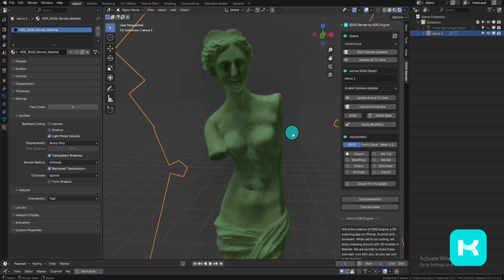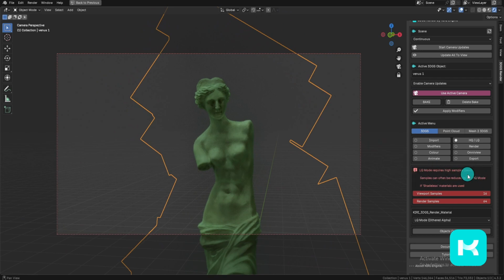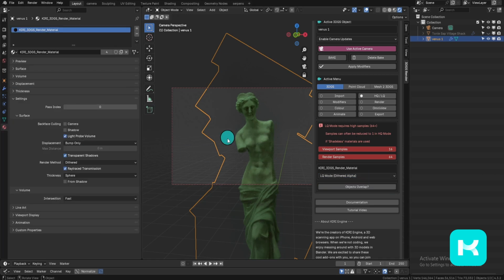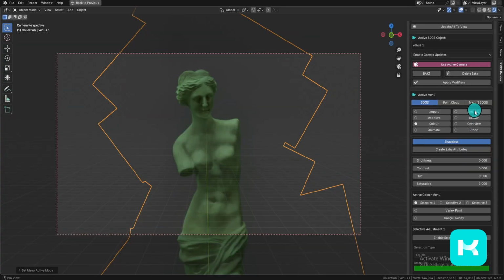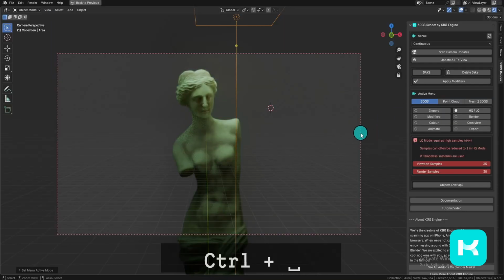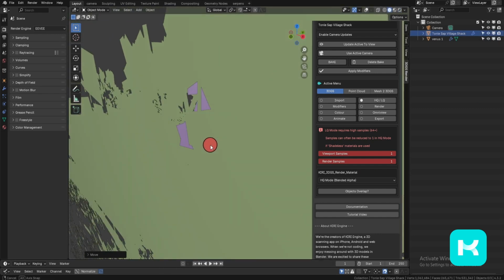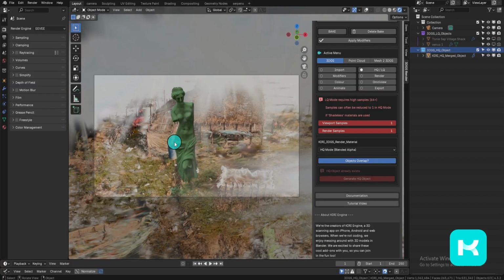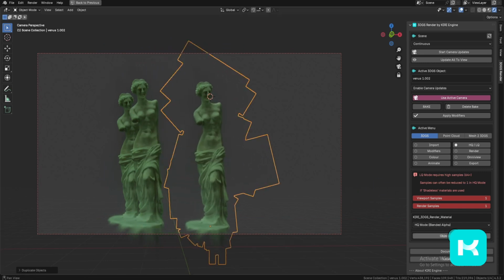3DGS Render Addon for Blender V3 - Documentation - HQ Mode